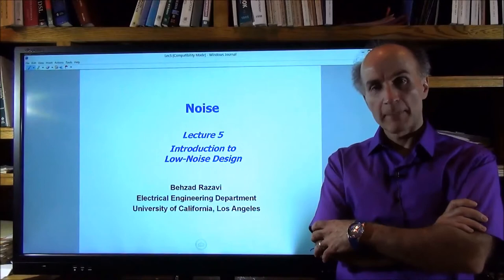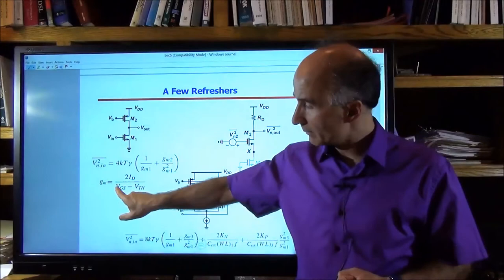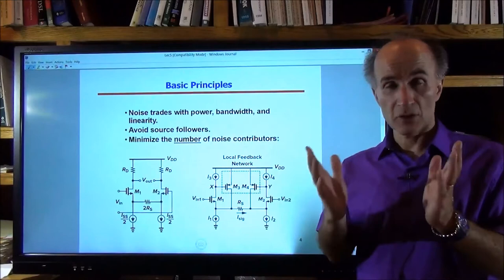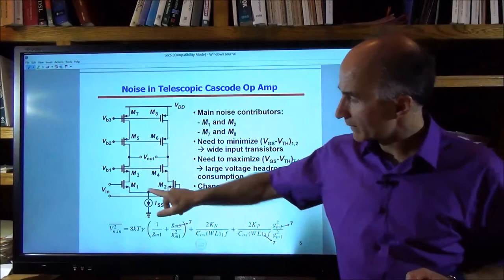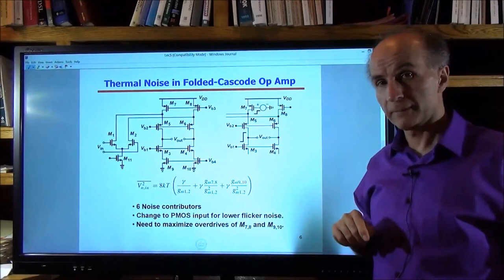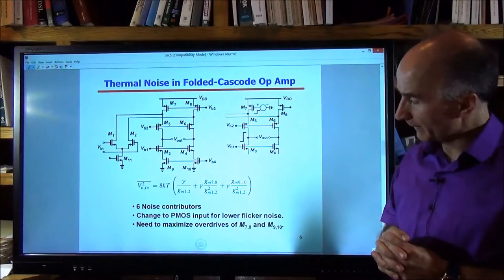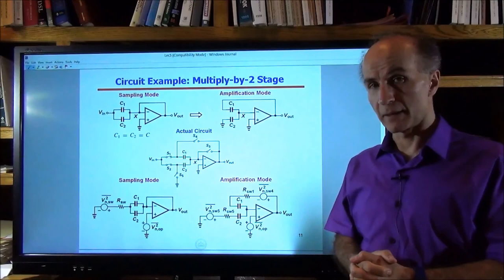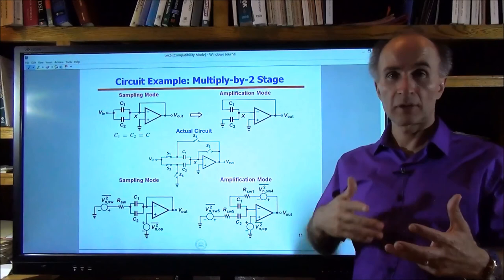Noise Lecture 5 | Introduction to Low Noise Design, Behzad Razavi